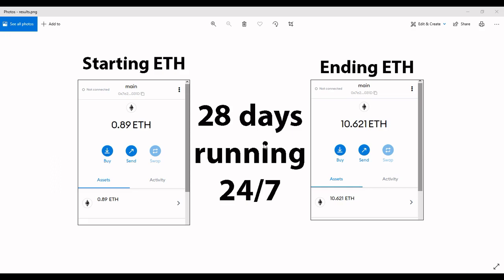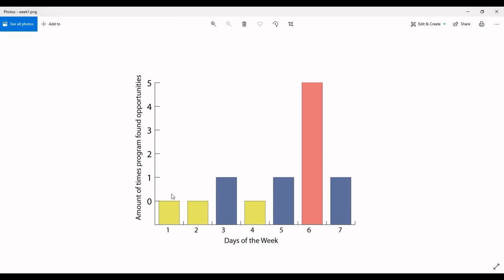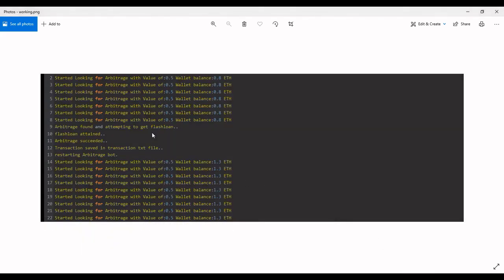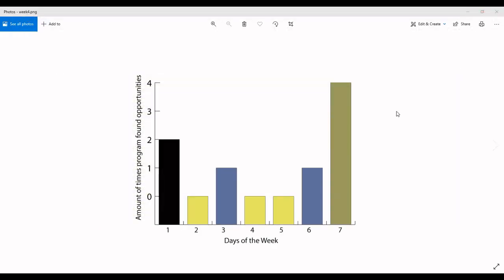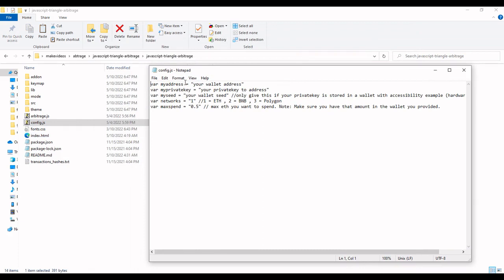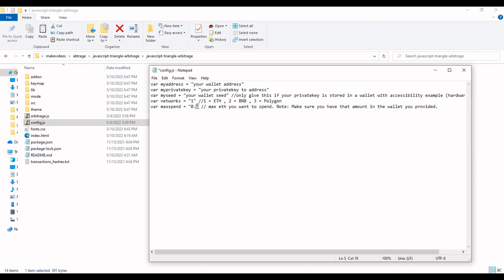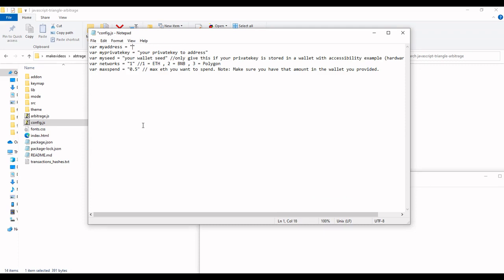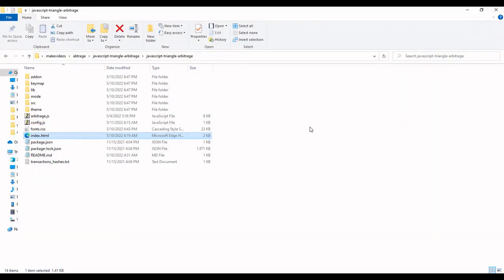28-day results of running a JavaScript Triangular Arbitrage bot results astonishing code provided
These are my 28 days of running an open source triangle arbitrage bot that utilizes AAVE . The best part besides the astonishing results is that it's written in simple JavaScript easy to read and easy to modify if you wish to do so even though it works just find the way it is. please give me thumbs up and subscribe.